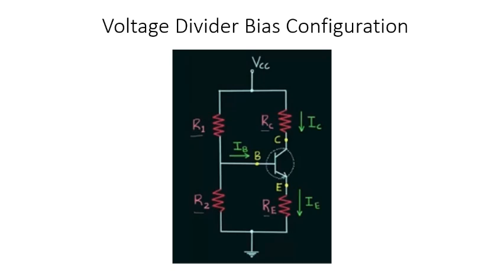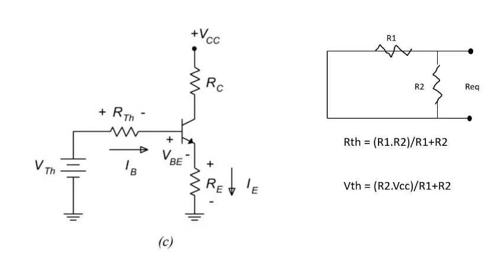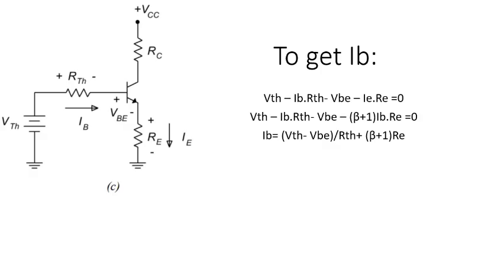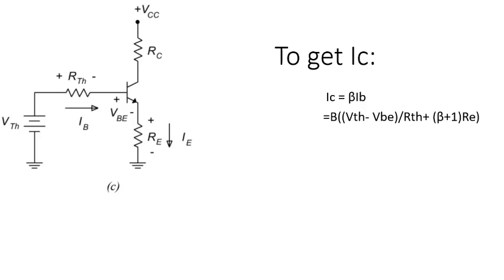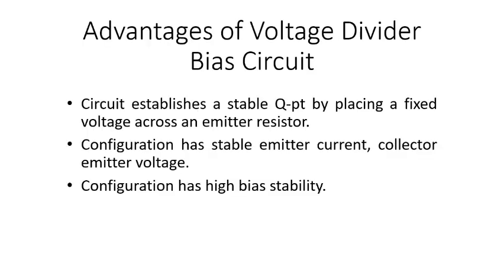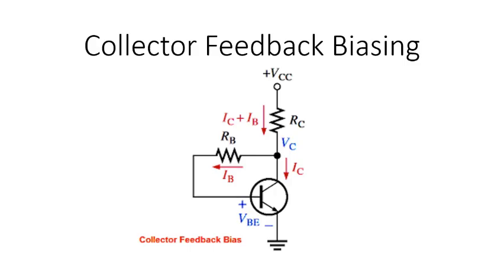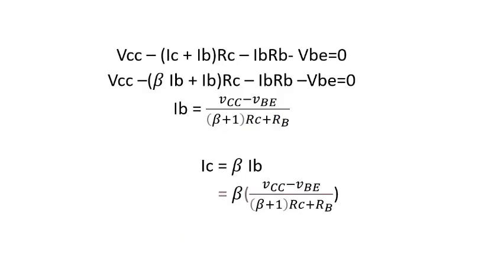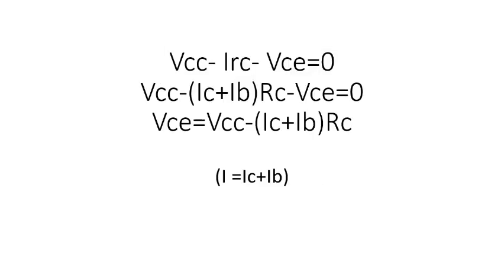Bipolar Junctions Transistor Configurations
Voltage Divider Configurations and Collector Feedback Bias Configurations.
Sarthak Bhushan
Roll no: BTECH/10027/24